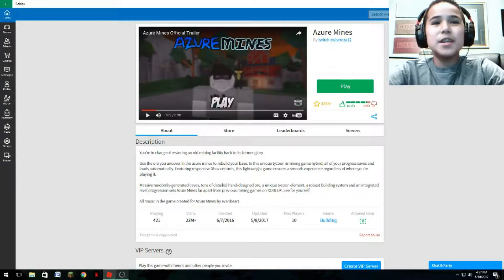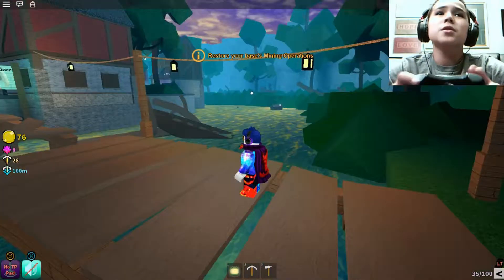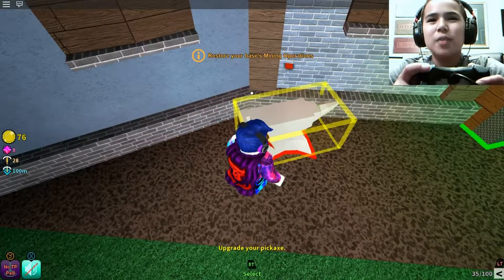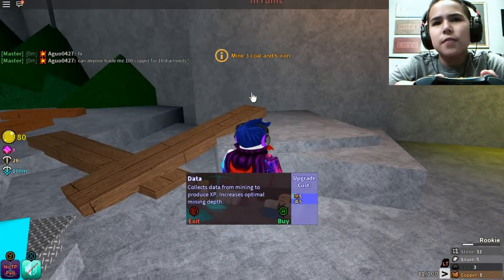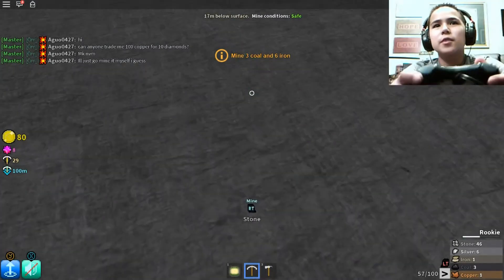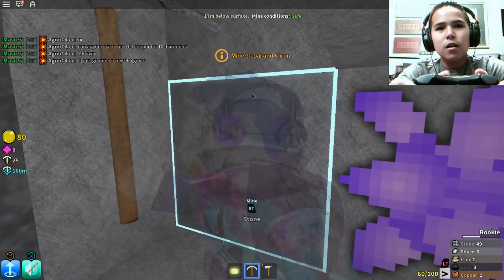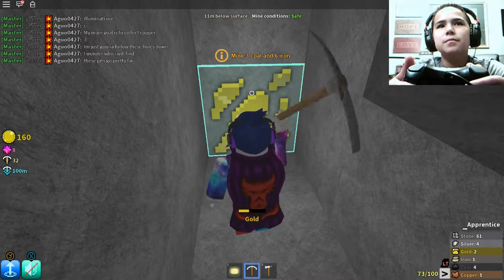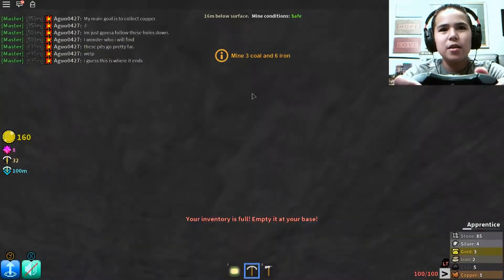azure mining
stay awesome
like to have a shout out in future vids
awesome